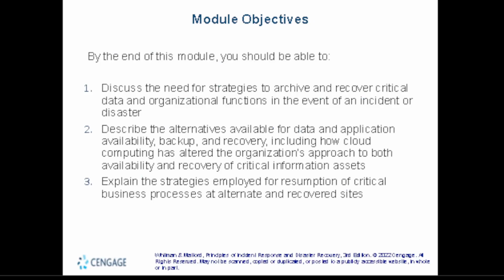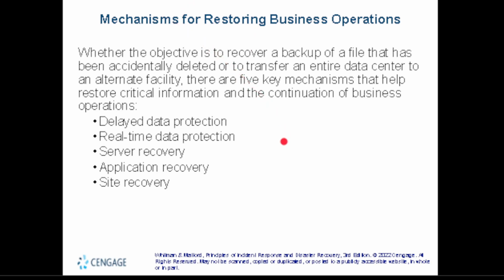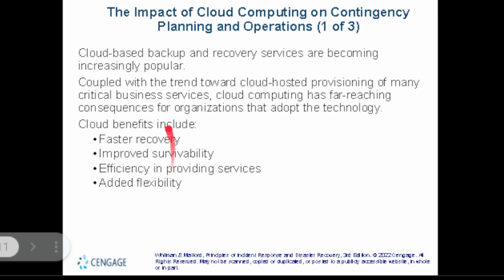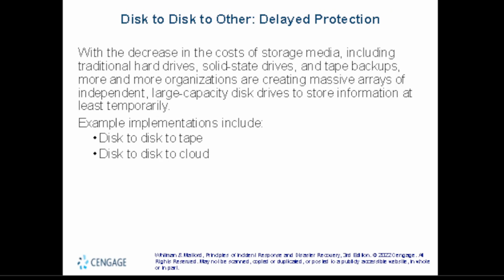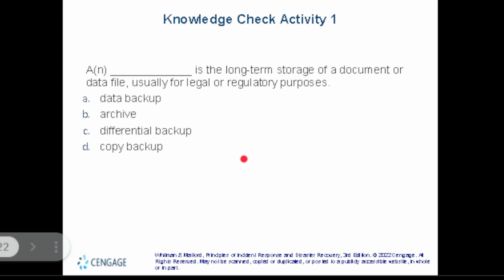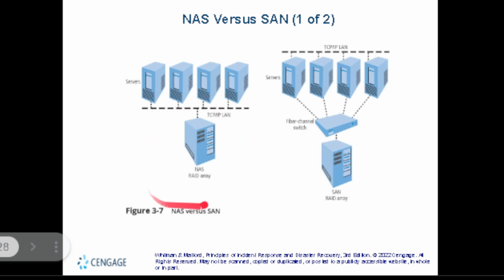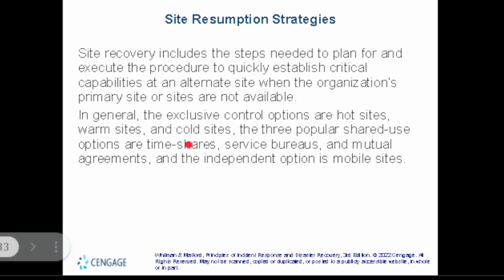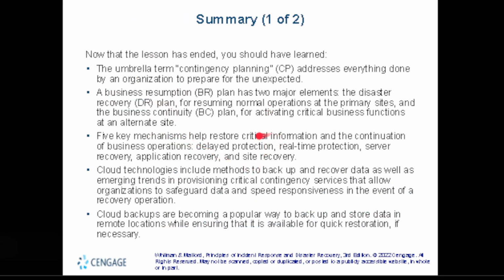cis 283 Module 3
Whitman textbook review of module 3 with presentation.